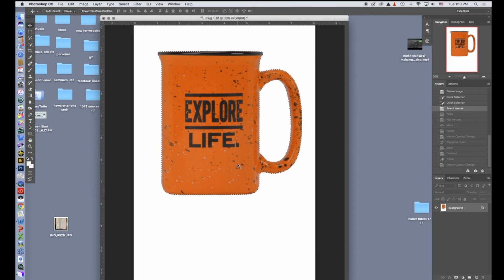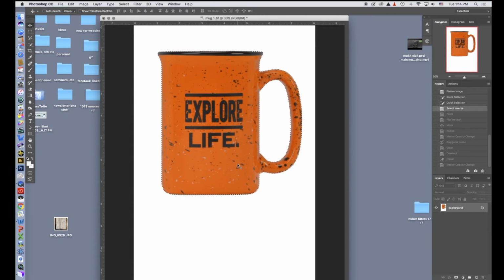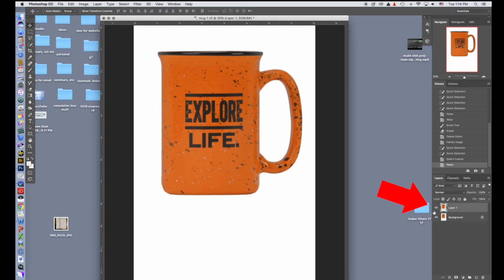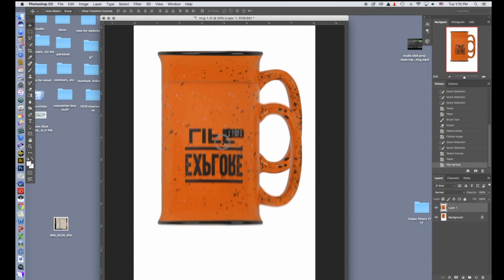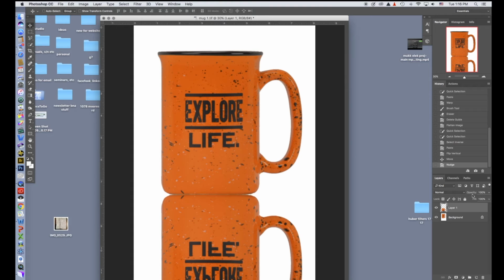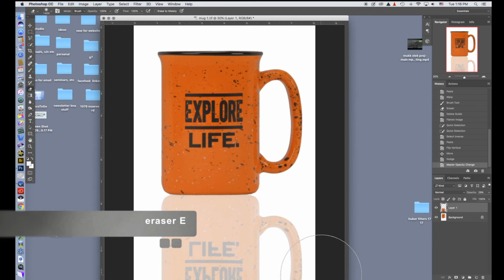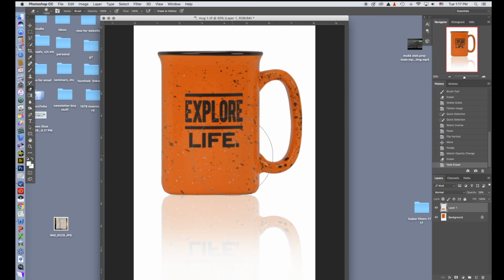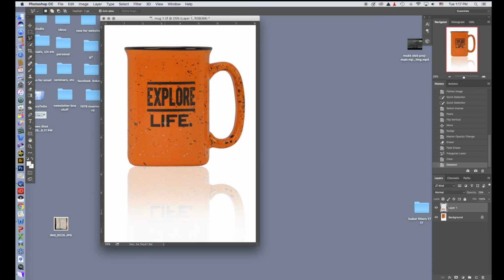Photoshop Tutorial Making Reflections of a Product Basic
A quick video on how to make a simple reflection of a product. On a PC, use the control key when ⌘ (command) is mentioned and use alt when option is mentioned.